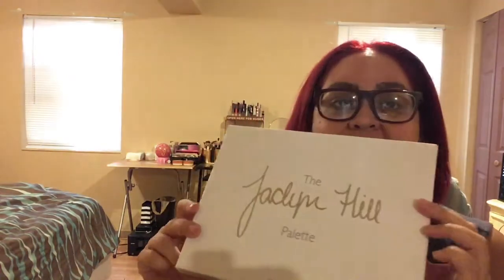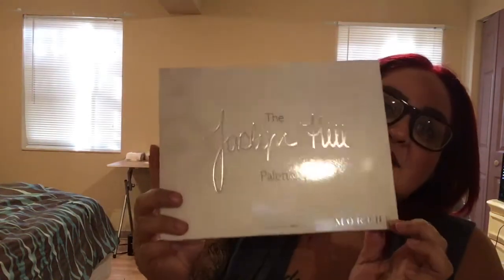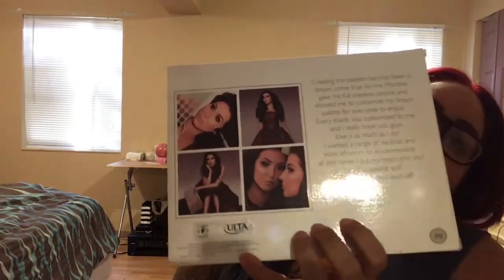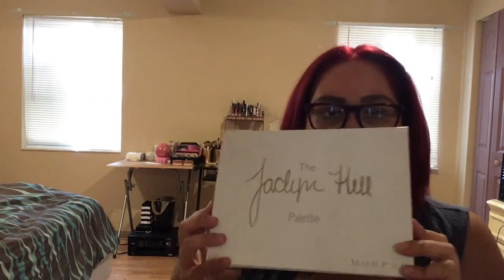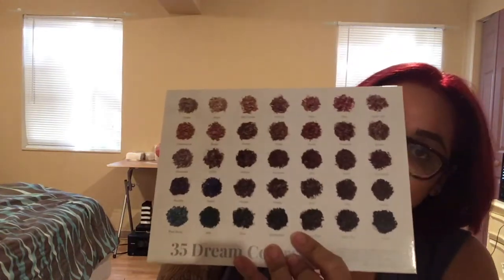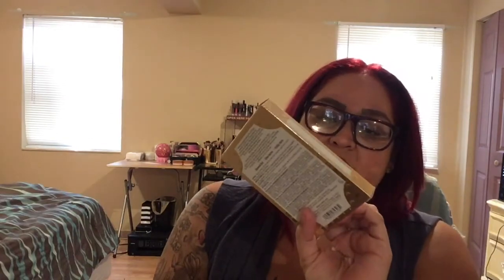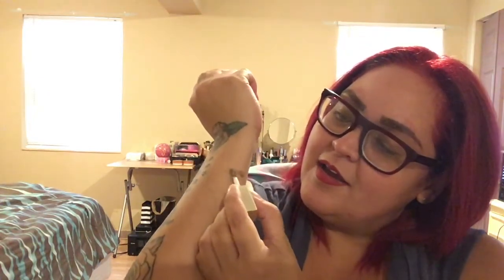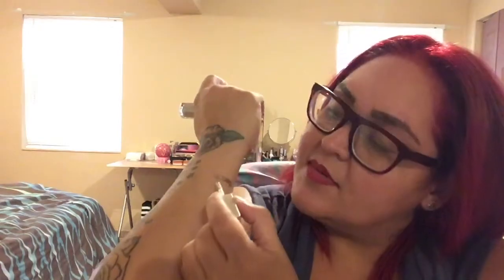Jaclyn Hill Palette Upgrade ??| Ulta Mini Haul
This is to show you guys the updated look to the Jaclyn Hill Palette from ulta and also some swatches from Stila Glitter  and Glow liquid eyeshadows hope you guys enjoy give me a thumbs up and subscribe!